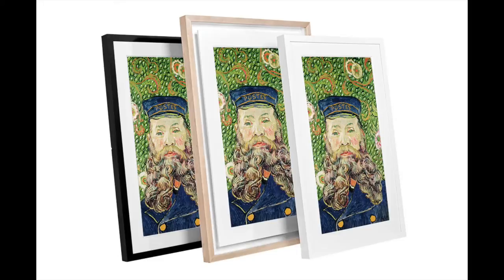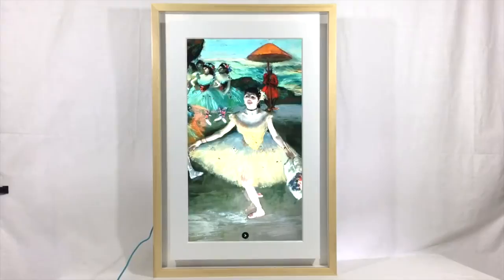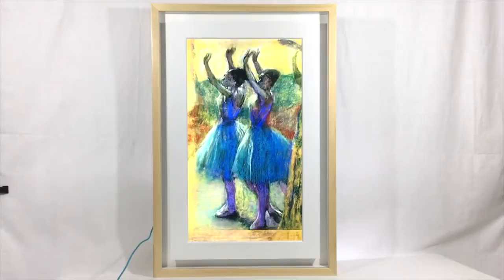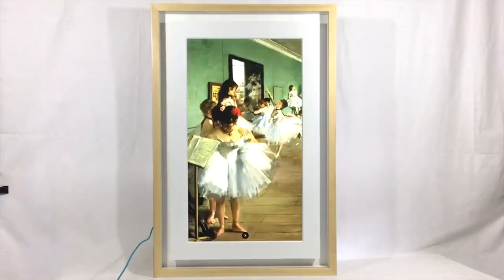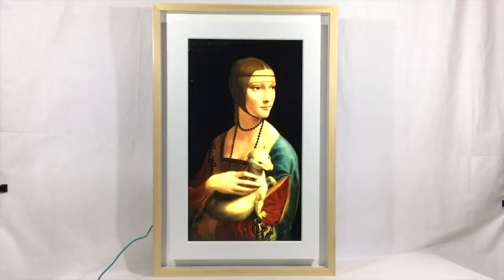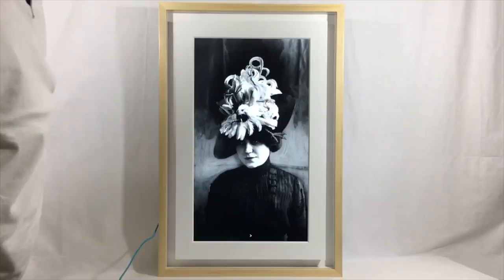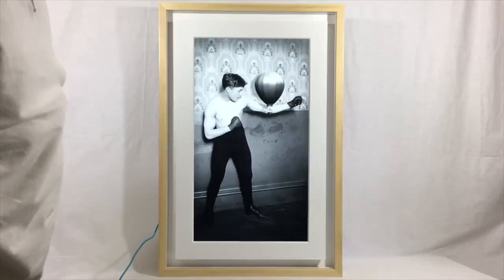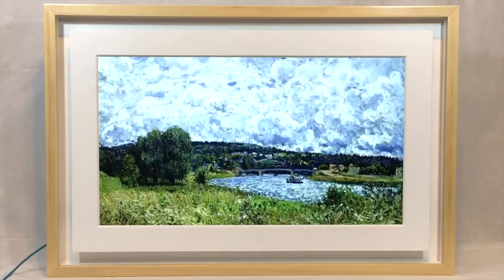Meural Digital Canvas Frame Blogger Review